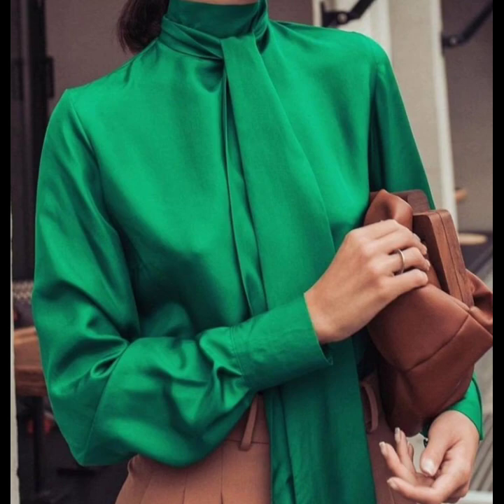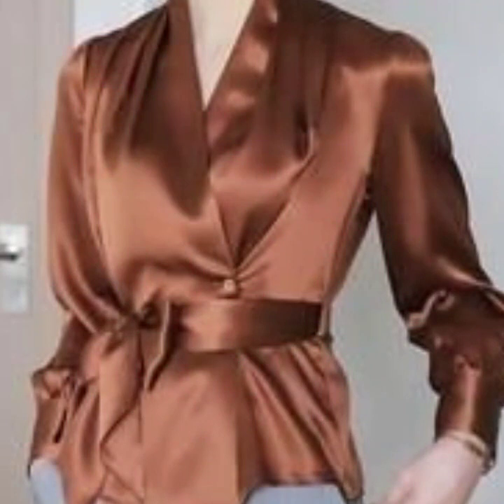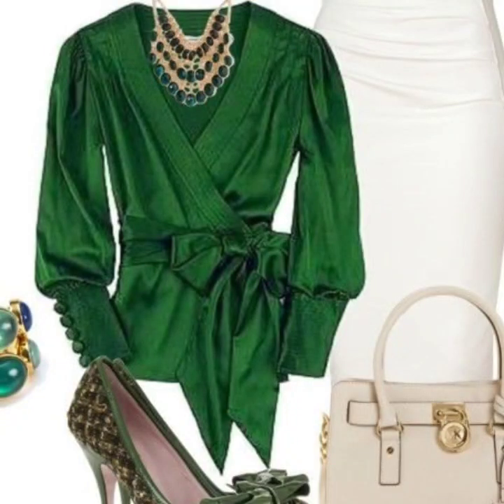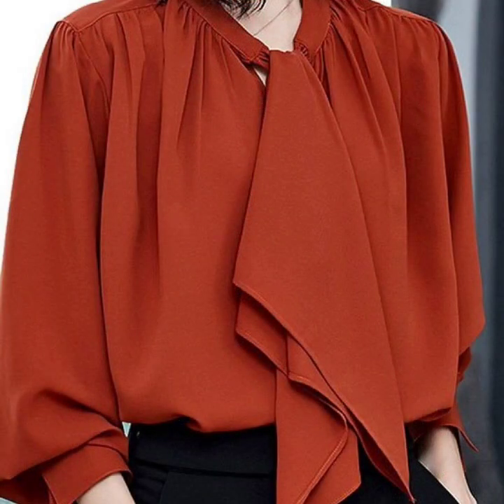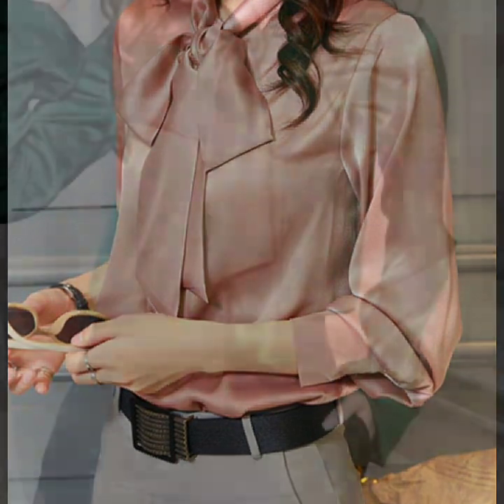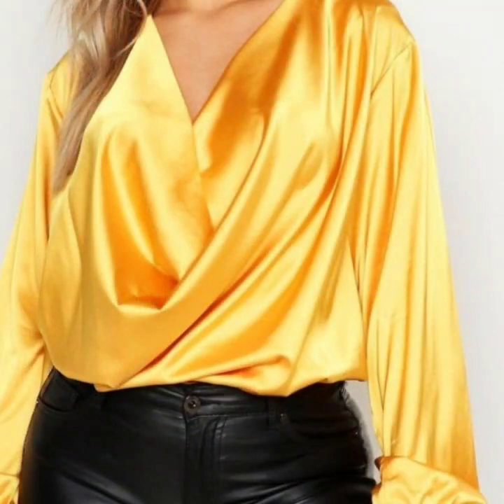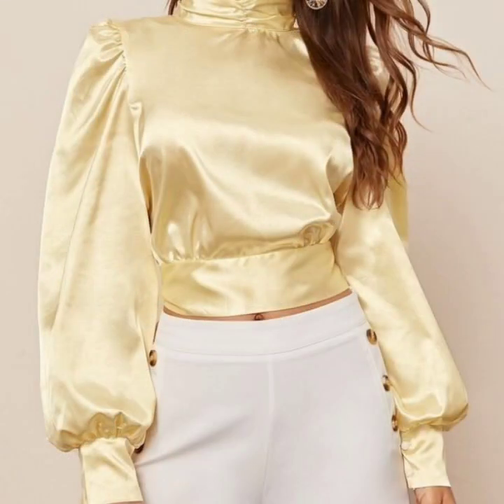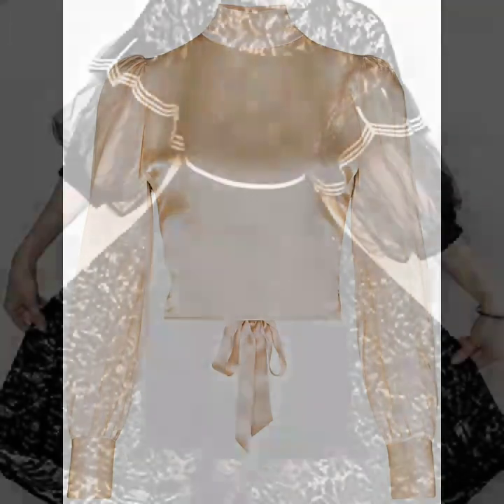colorful sold print designer Satin blouses & skater dresses midi frocks ideas